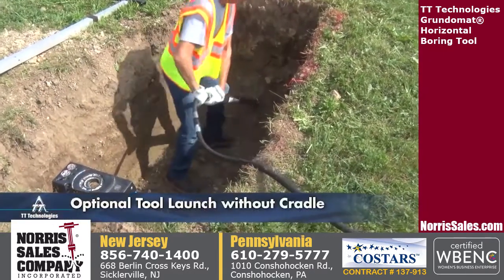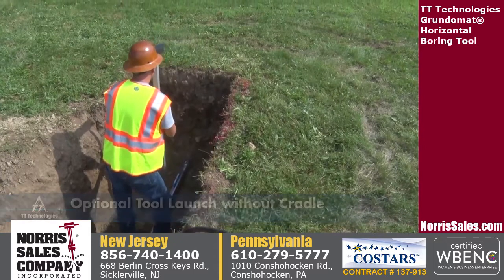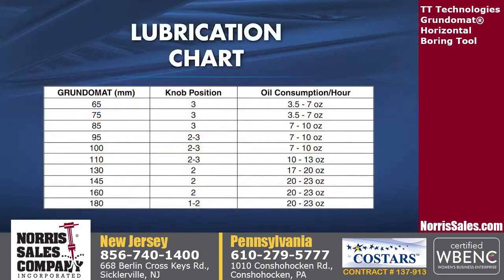Grundomat® Horizontal Boring Tool Operations - Norris Sales Company, Inc.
For Rent From Norris Sales Company, Inc

Grundomat pneumatic piercing tools have been providing accurate horizontal bores beneath roads, railways, and landscaping across North America and around the world for nearly 45 years. Water, gas, sewer and electrical industries have all benefited from this work horse of trenchless technology. Minimal operating space is required, and the horizontal boring tool serves as a complement, and in many situations an economical alternative to, larger, more expensive directional drilling equipment.

TRENCHLESS TECHNOLOGY BENEFITS:
-The Grundomat design provides greater target accuracy than traditional pneumatic boring tools
-In just one simple step, the moling tool performs a bore and pulls in pipe behind it
-Minimal disruption to traffic, buildings, and other utilities
-Avoids sizable surface damage and costly restoration required for old trenching methods
-Accelerated project completion timeline
-Easy to set up and operate
-Minimal crew size